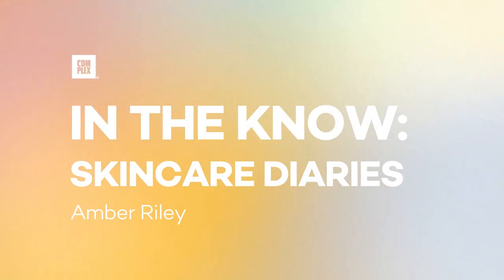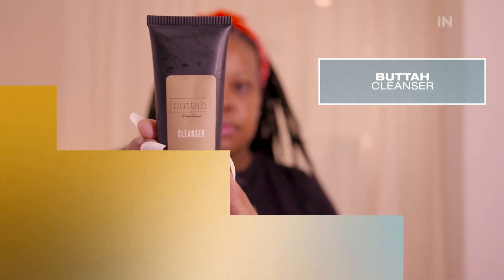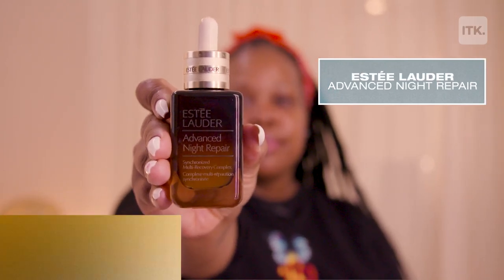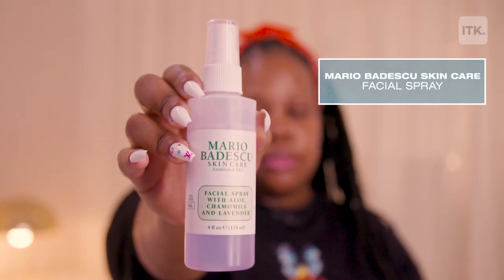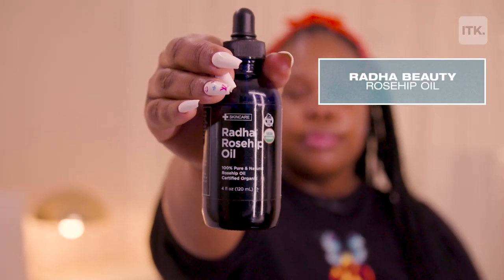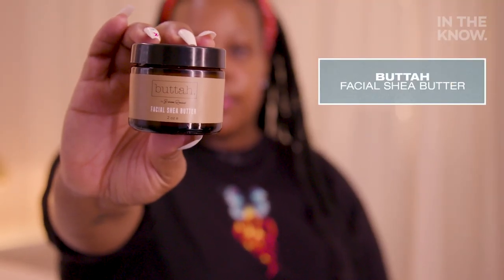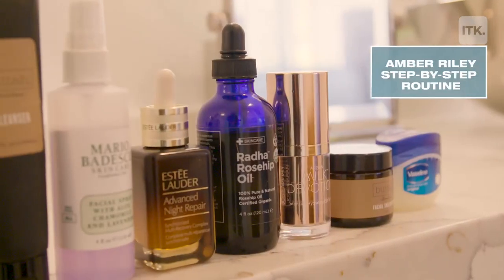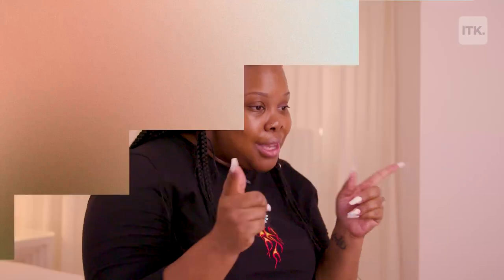These are the Black-owned brands that Amber Riley uses in her daily skincare routine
Amber Riley walks In The Know through her everyday skincare regimen and shares some beauty secrets you'll want to remember.